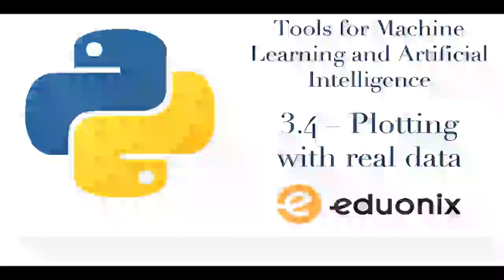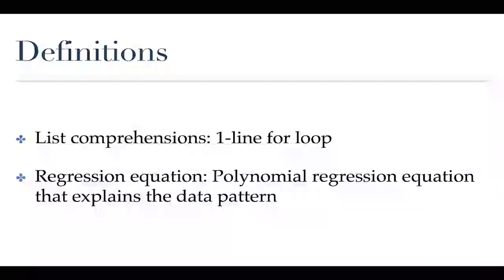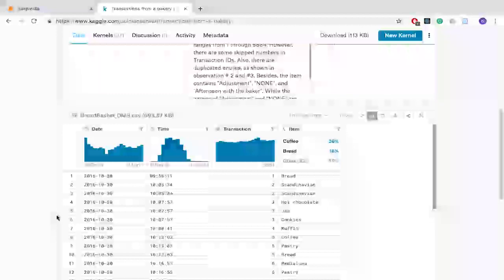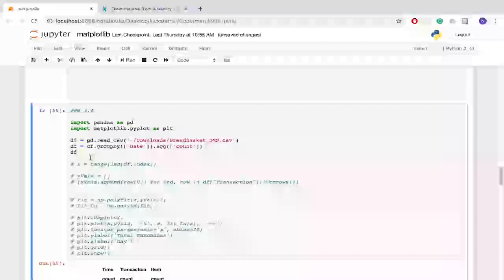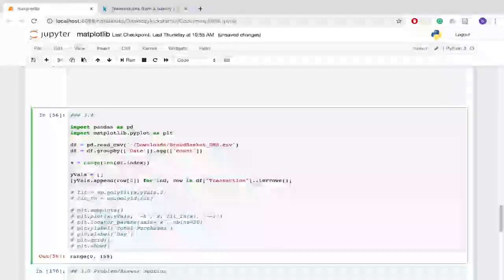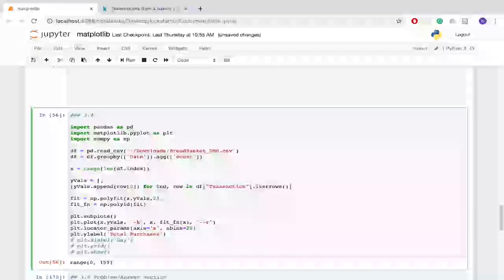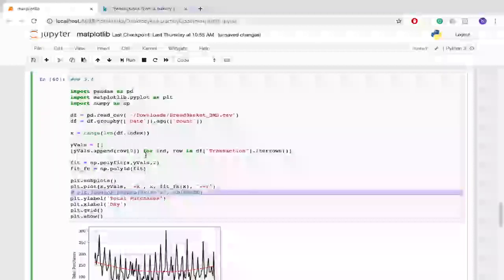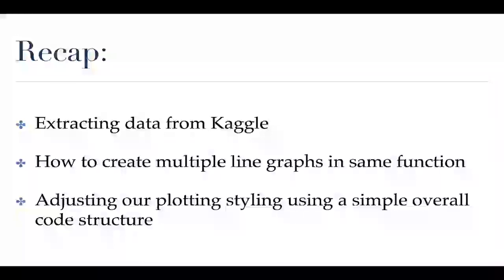Essentials tools for Machine Learning & AI | Plotting With Real Data(Part 4/4) | Eduonix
This is the last part of the tutorial. In this video, we covered the overview of previous parts.

In this last part of the tutorial, you will learn to build a graph from real data, how to adjust plotting style using simple code structure.